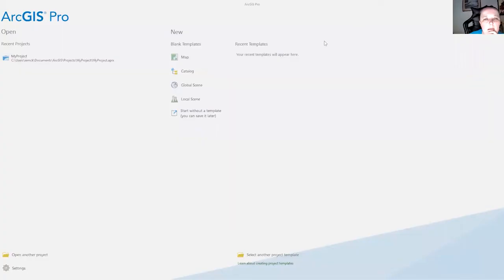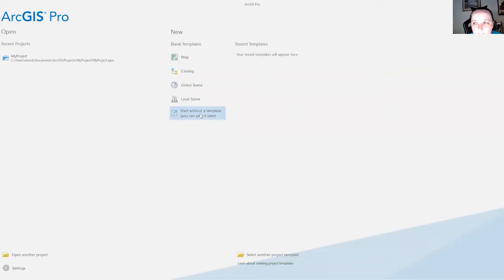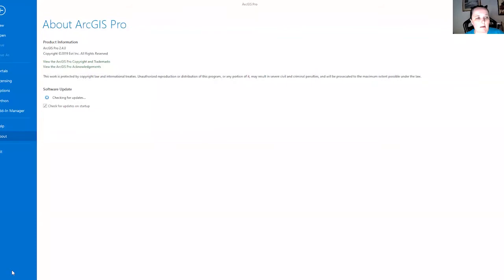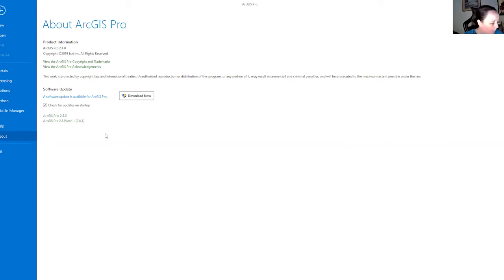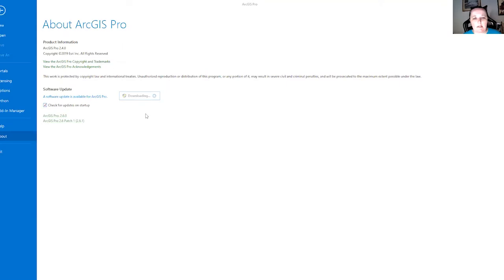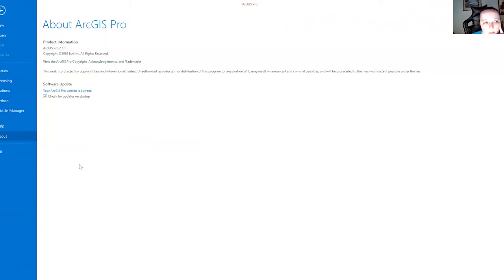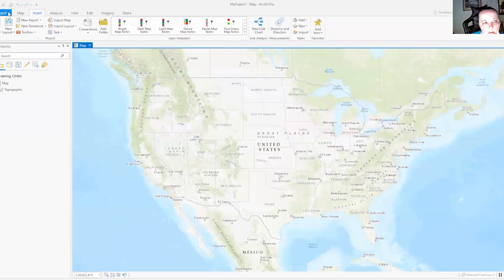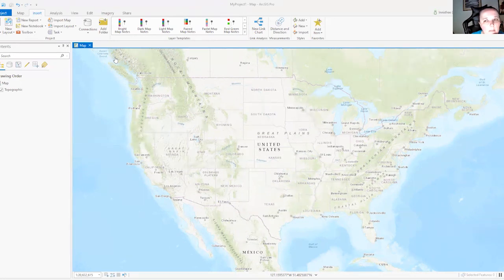Update ArcGISPro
Shows were to look for available updates to ArcGIS Pro.